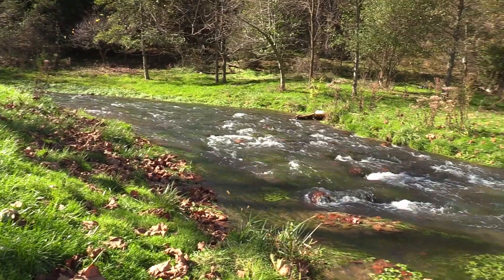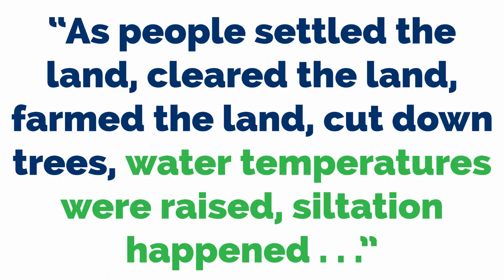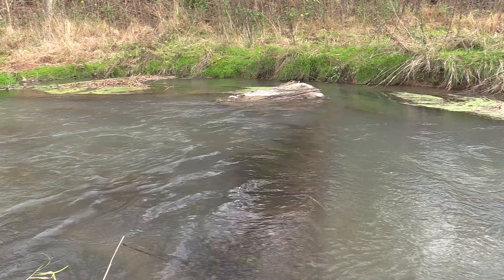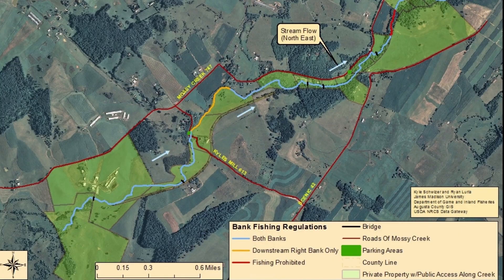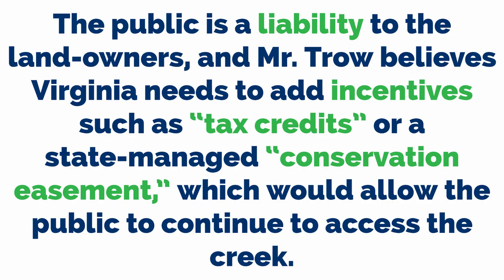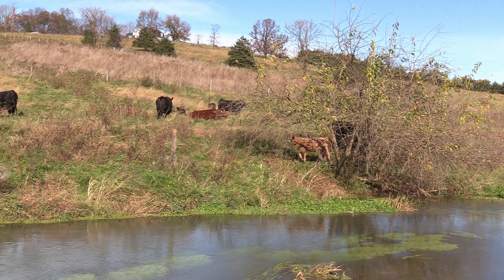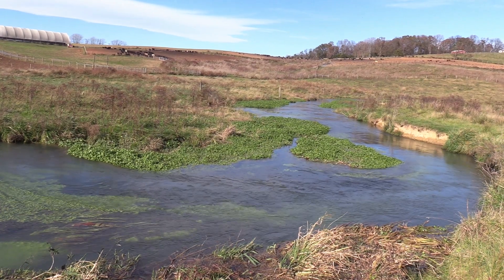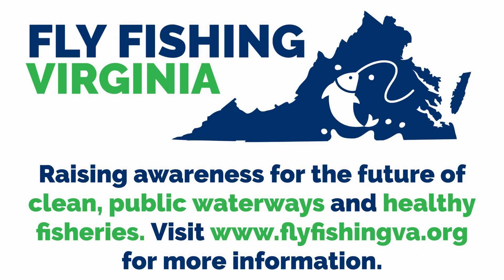Conservation and the Mossy Creek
Episode Two explores the unique habitat, stream ecology, and characteristics of the renowned Mossy Creek. I spoke with Brian Trow, co-owner of Mossy Creek Fly Fishing and one of the land-owners along the creek. He explained to me the challenges this ecosystem faces, along with the solutions he and the rest of the fly fishing community are working to implement. If you are interested in learning more about the Mossy Creek and this amazing business, visit my